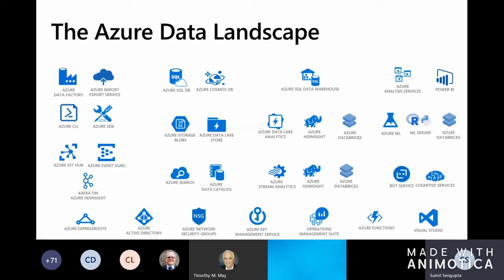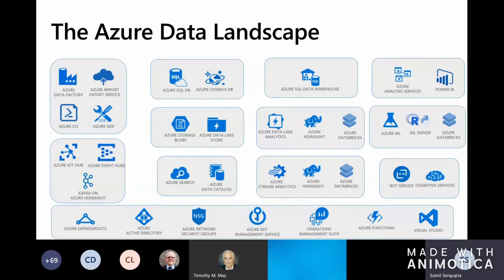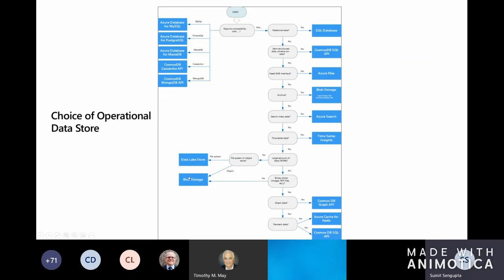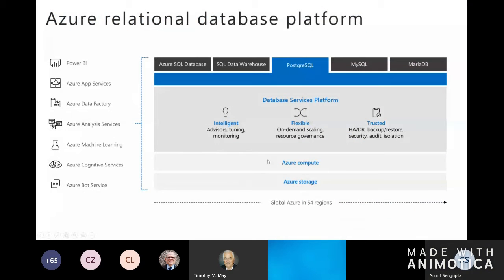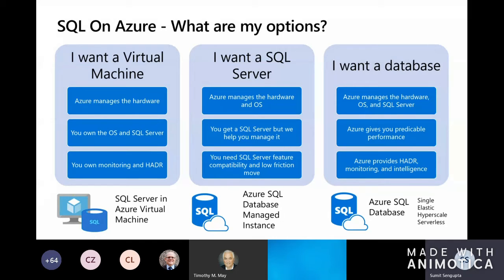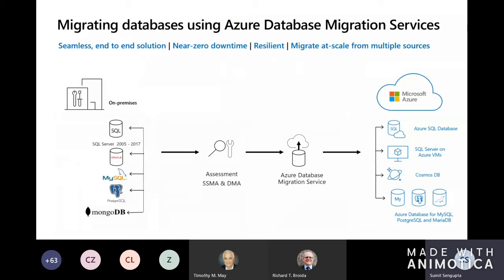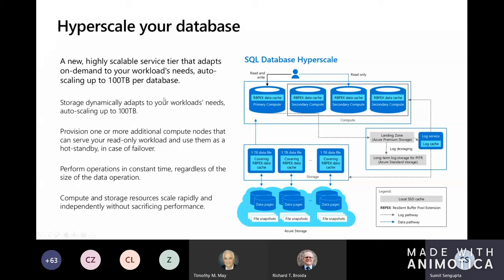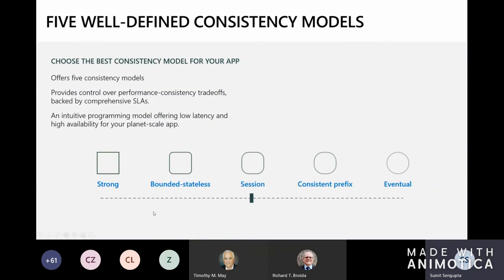Azure All Up Database Platform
Sumit Sengupta talks Azure Data services ranging from relational to NoSQL, transactional to analytics, proprietary or open source. The participant will get a comprehensive view of data platforms in Azure. Additionally, we will look at SQL database in several options, Synapse analytics and Open source analytics at a high level with focus on what technology to use when